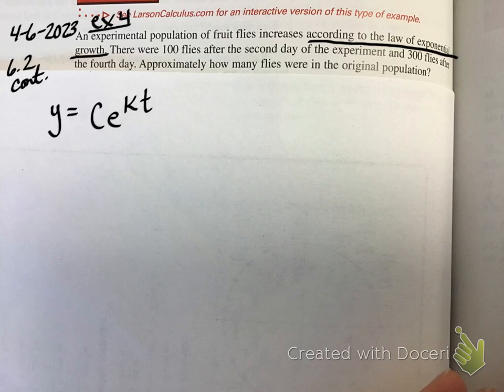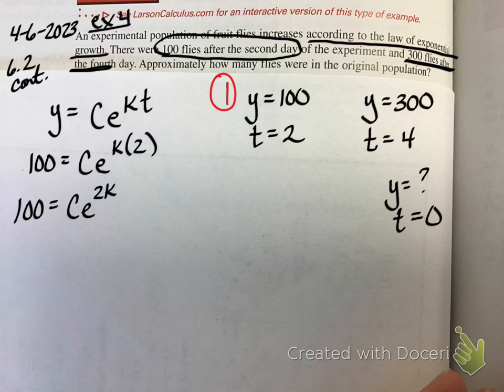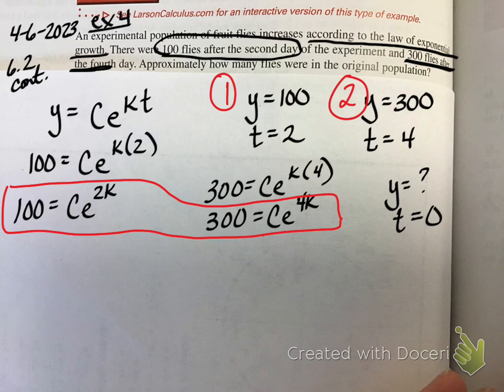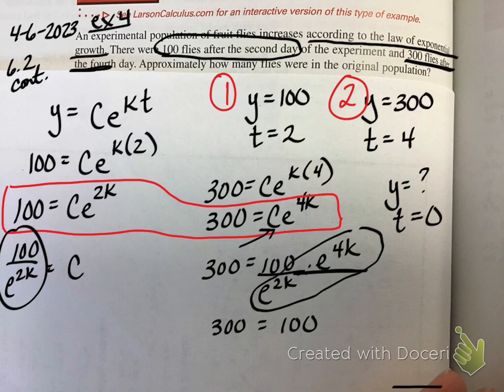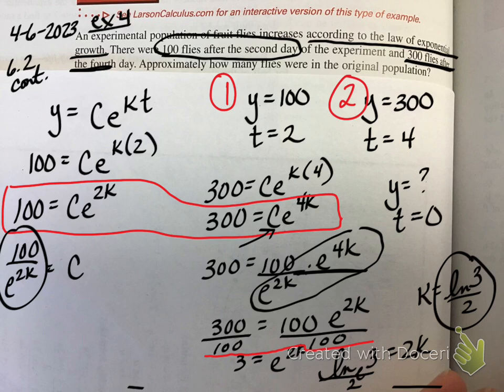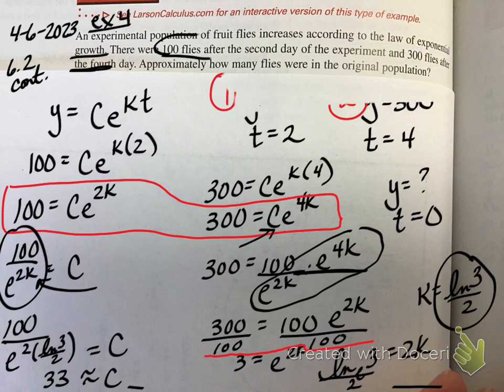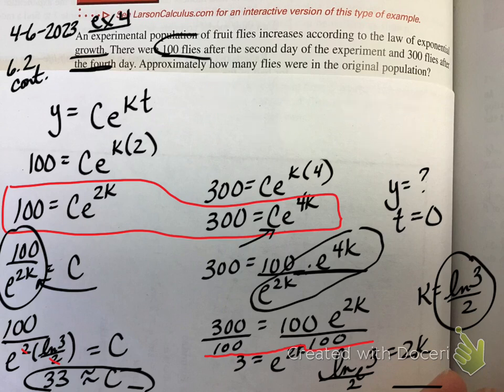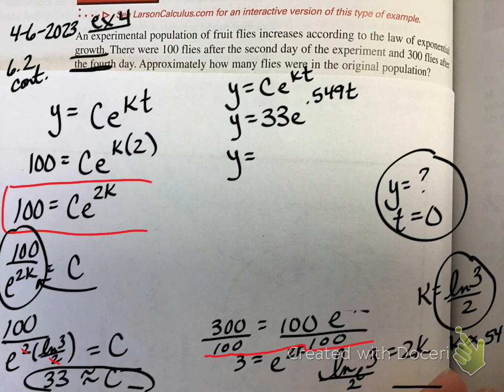Calculus 6.2 example 4